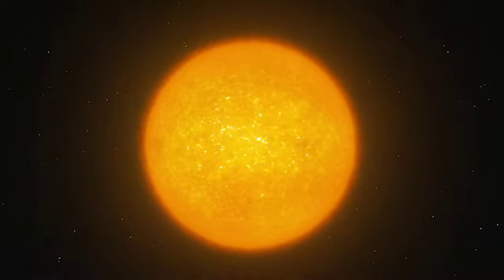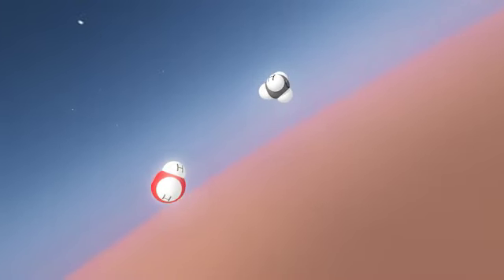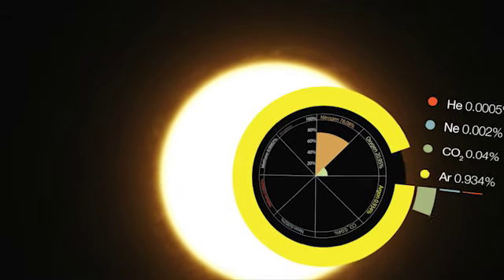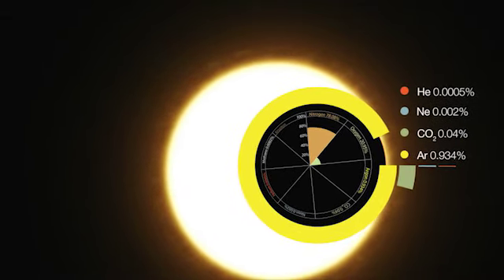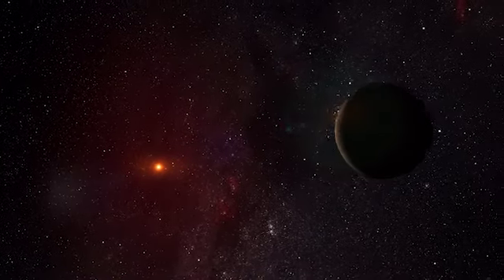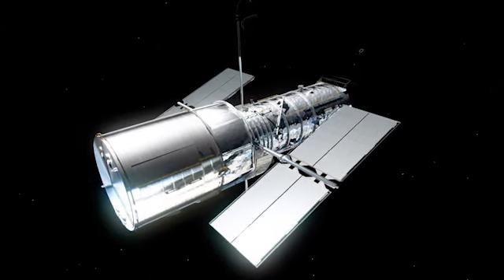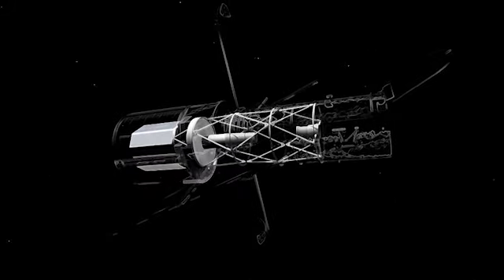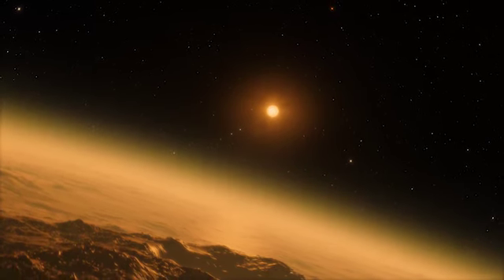Taking the fingerprints of exoplanets#space#hubble